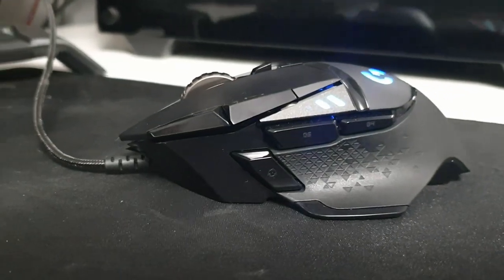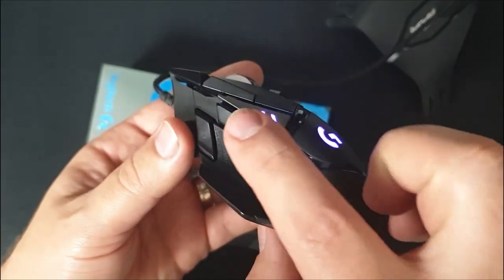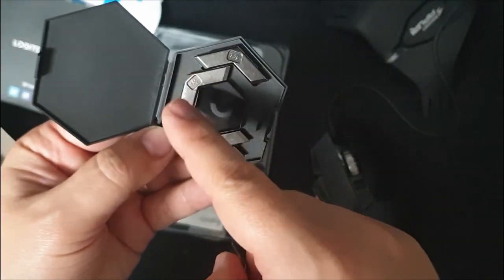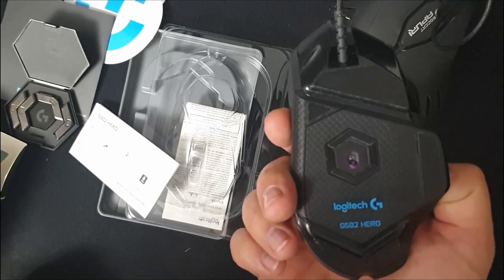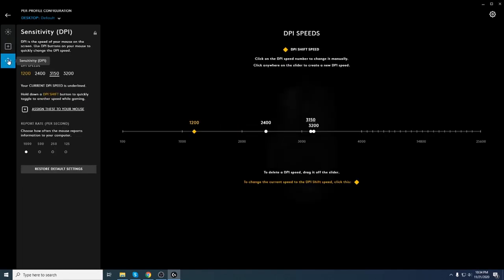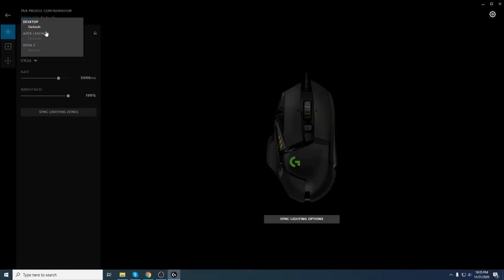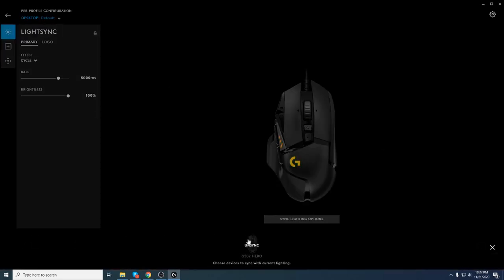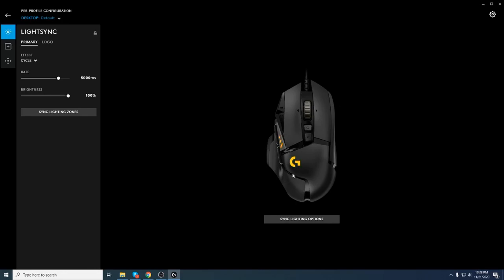Review mouse: Logitech G502 HERO